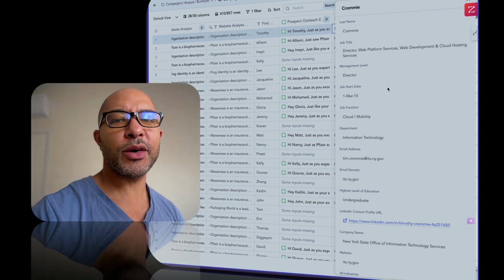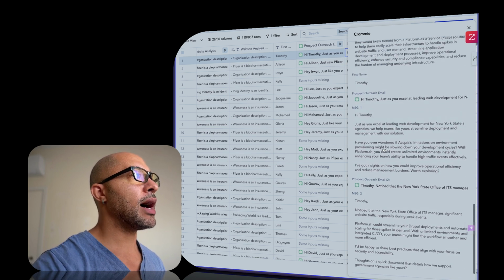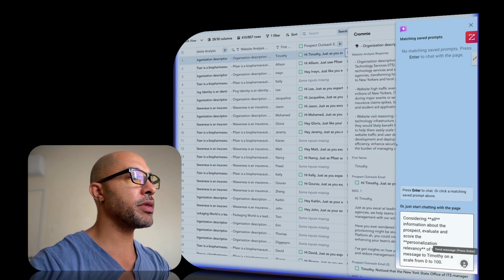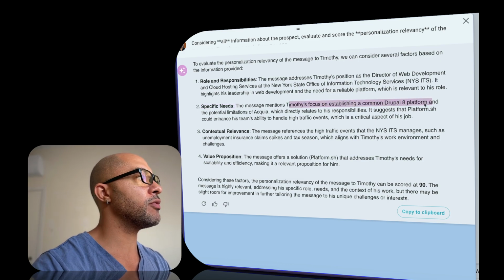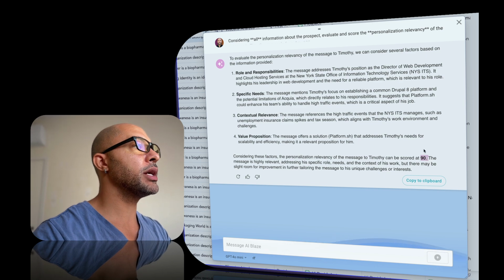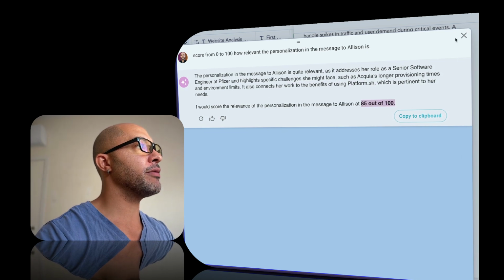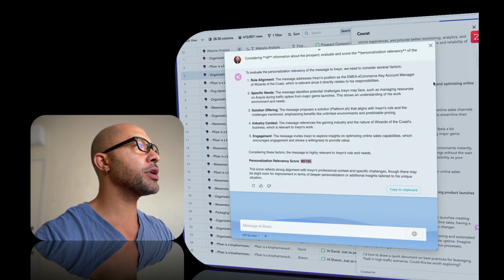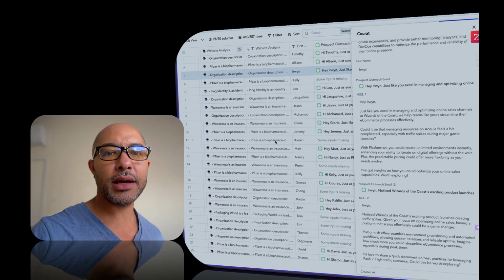How to Achieve 85% Relevance in Messaging with Clay Table Tactics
Today, personalization is everything, especially for outbound messaging. Everyone talks about it when it comes to phone calls and emails, but how do you actually do it? In this video, I'm gonna show you how. We're heading over to my clay table where I’ll show you simple techniques to make sure your outbound messages hit 85% to 95% relevance.

I’m also sharing a straightforward prompt that’ll change the way you think about messaging. I’ll walk you through how to check if your outbound messages are relevant. These tips are practical, and if you follow them, you’ll see a big jump in replies.

Whether you're a marketer, a business owner, or just trying to improve your communication, this video is for you. It’s packed with value. Learn how to craft messages that really connect with your audience and drive action.